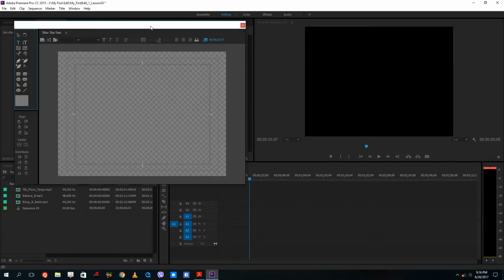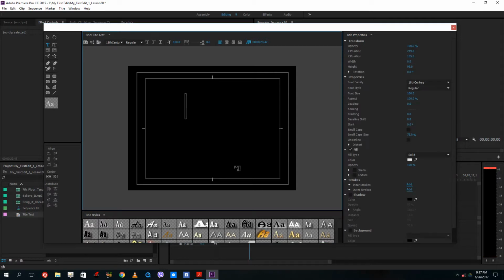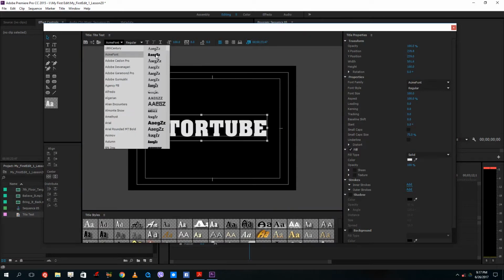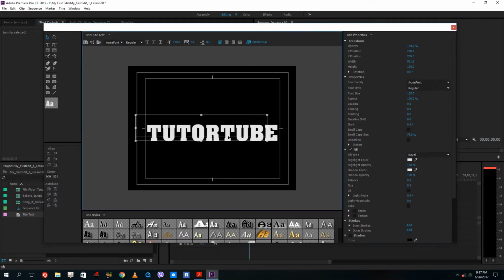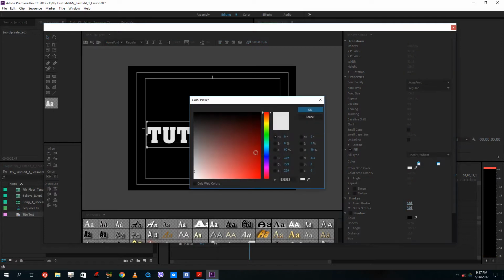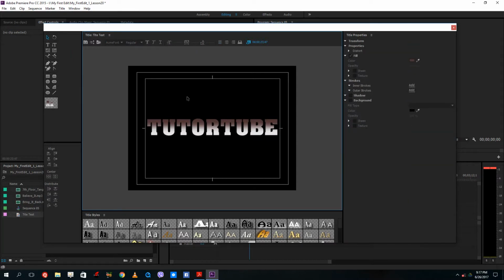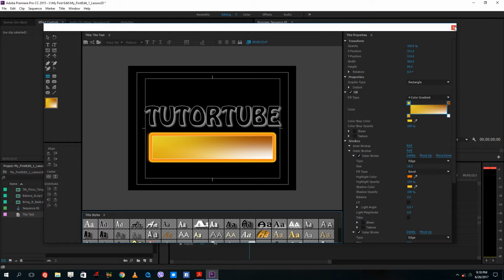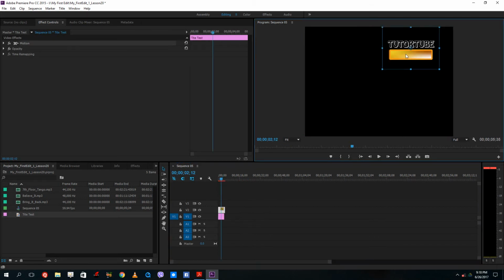Premiere Pro Tutorial - Lesson 20 - Working with Titles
This is video we look at how to work with titles inside of Adobe Premiere Pro.
Learn the basics of using Adobe Premiere Pro, including how to edit clips together, work with different effects and export final video using proper settings.

This tutorial was made using Adobe Premiere Pro CC, but is applicable to older and newer versions of Premiere Pro as well

If you like this video, here's our entire playlist of Premiere Pro tutorials: